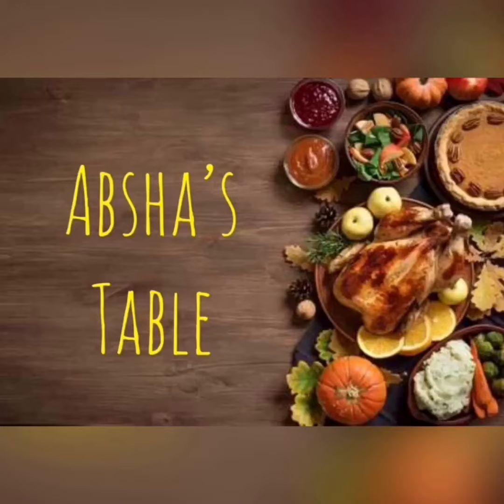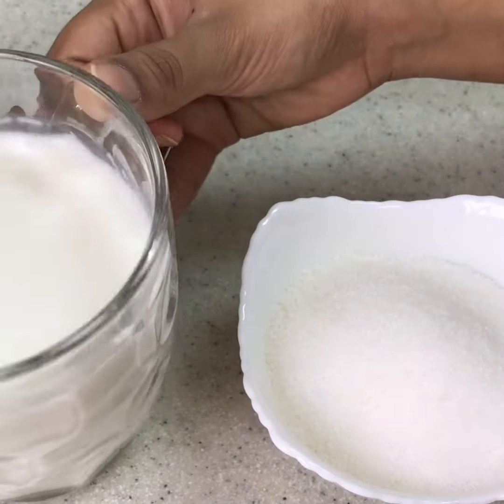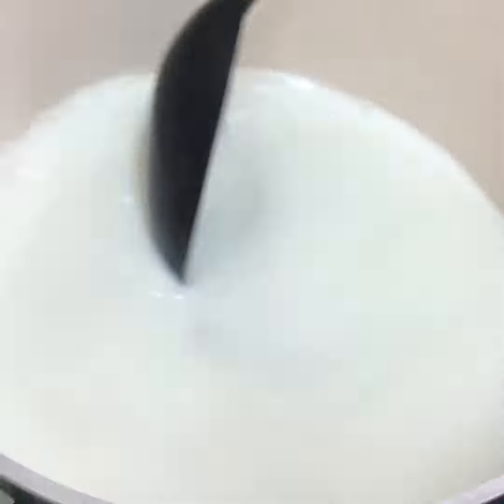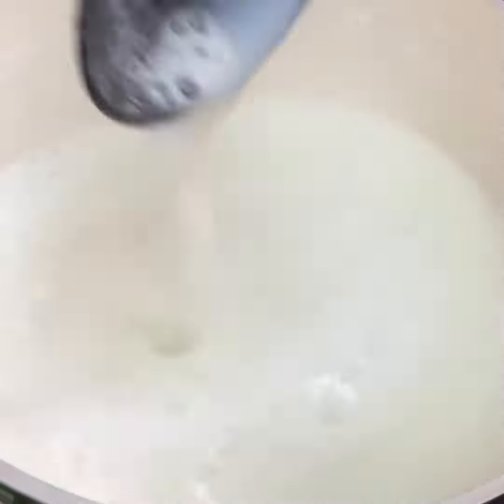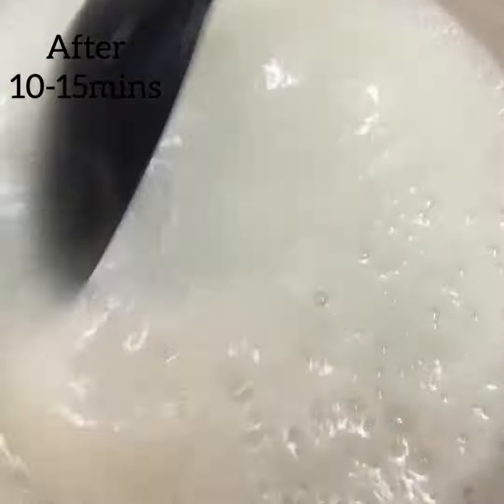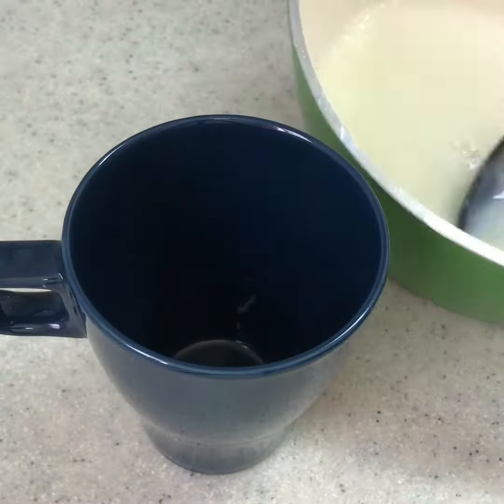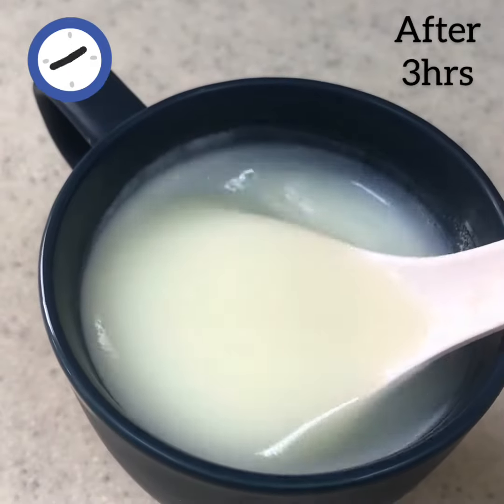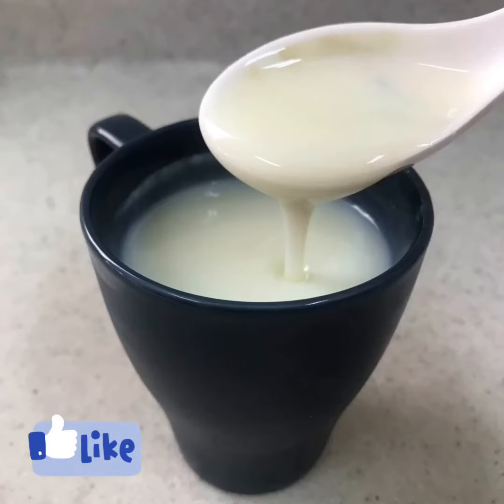MILKMAID--Homemade Yummy Condensed Milk*